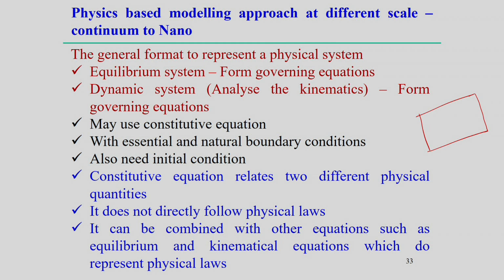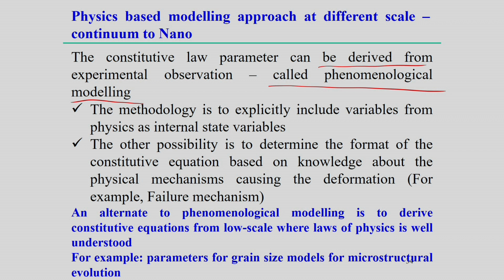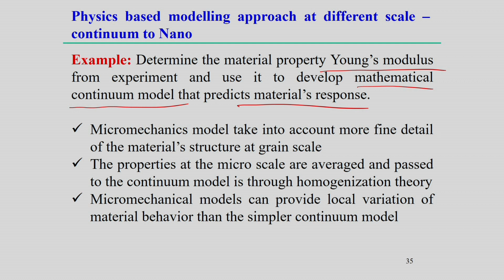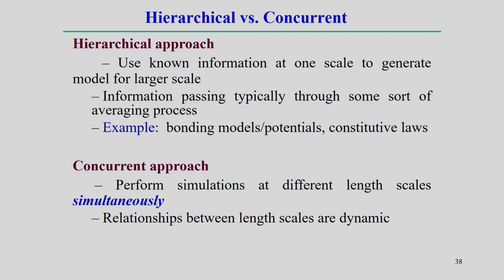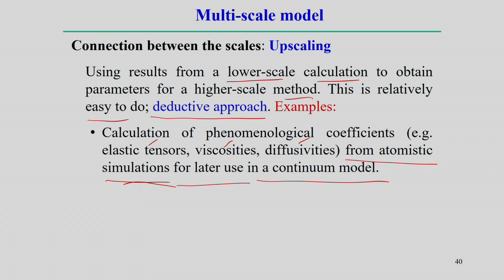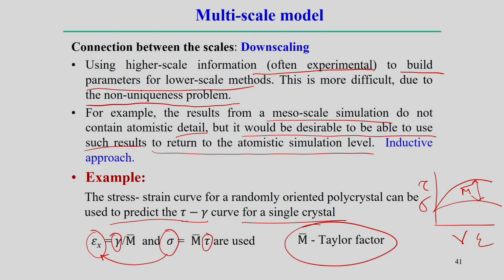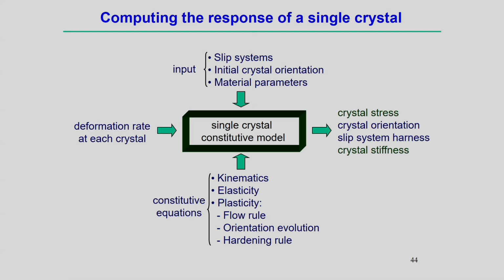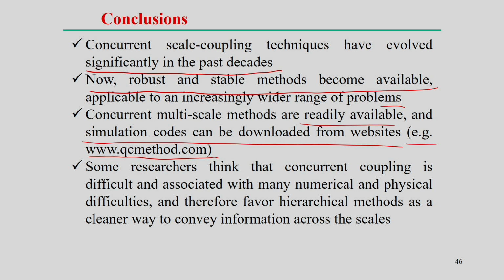Lec 3: Physics based modeling approach at different scale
IIT Guwahati